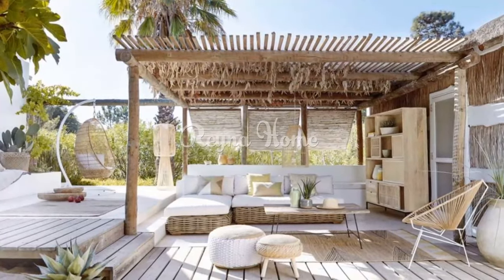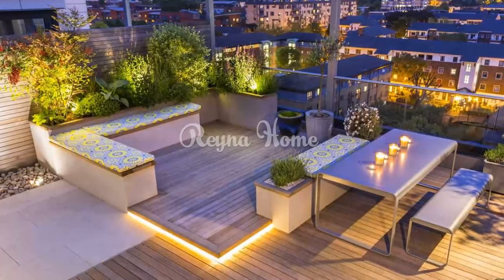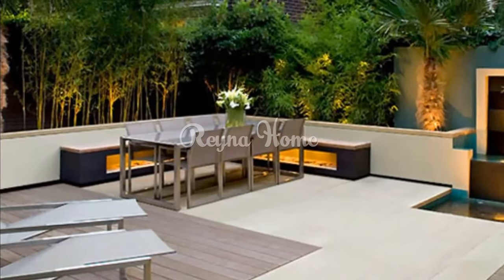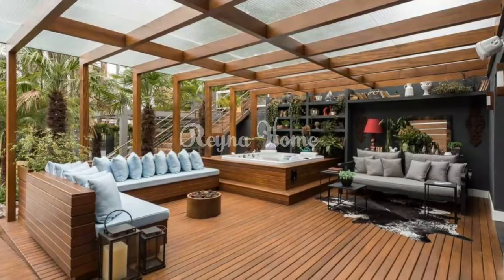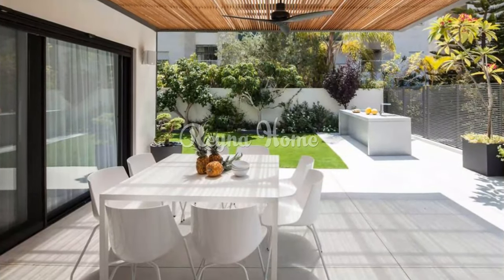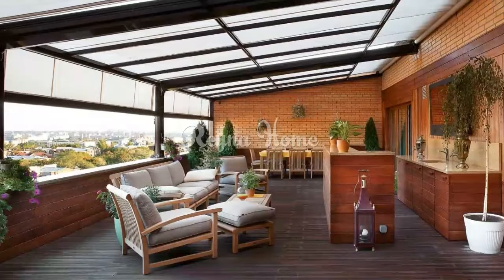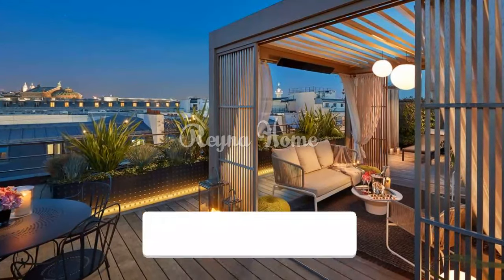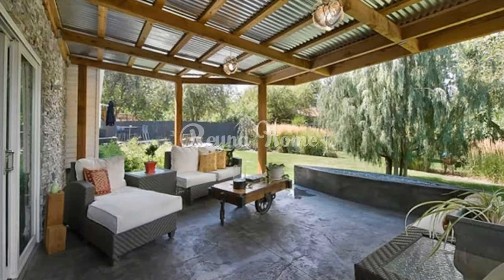Timeless Elegance elevating outdoor living with elegant Terrace and patio designs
Elegant Terrace And Patio Designs Backyard Patio Ideas On A Budget